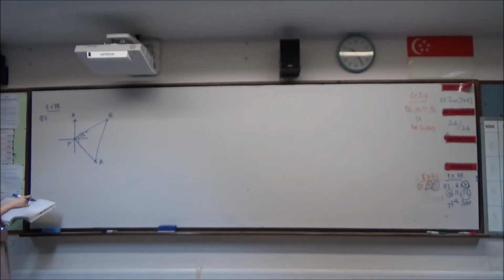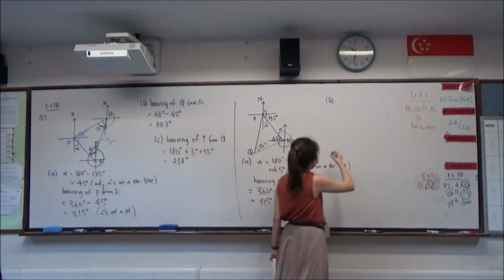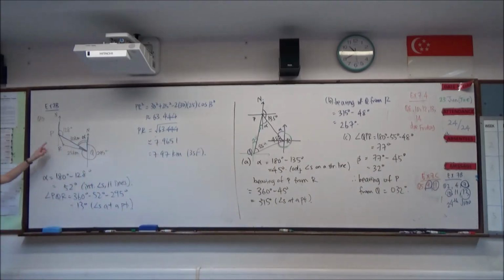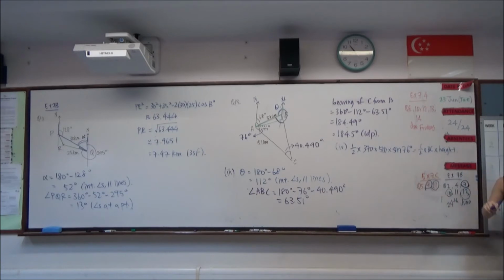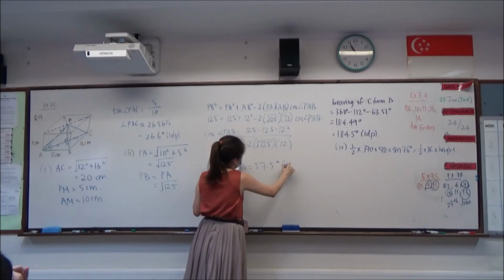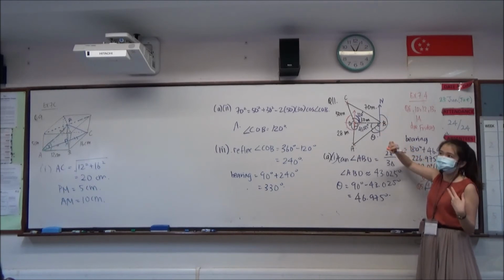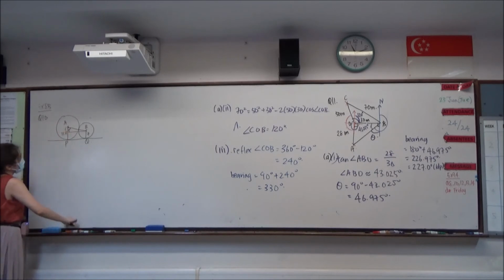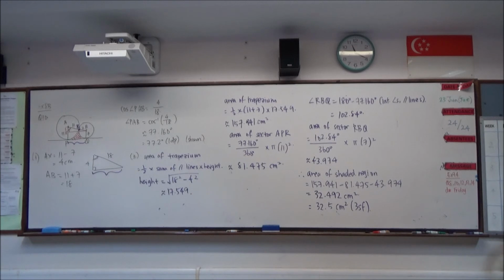3E EM Homework (Ex 7B, 7C, 8B)